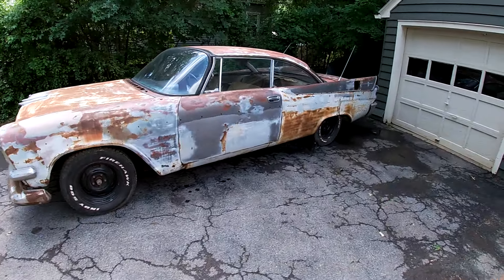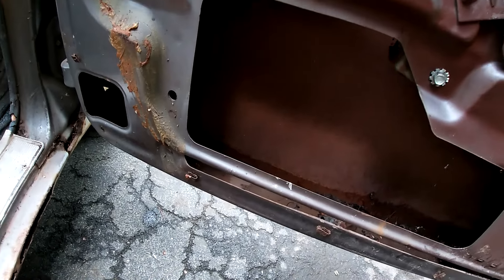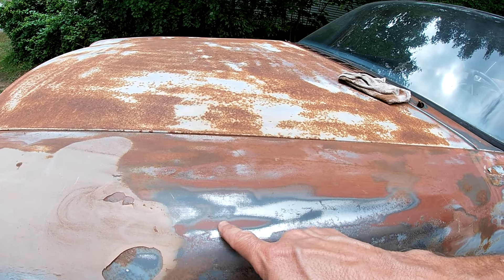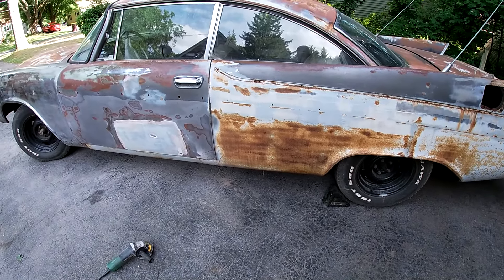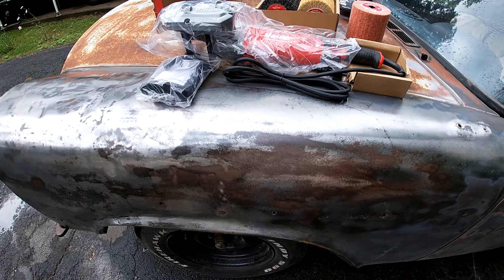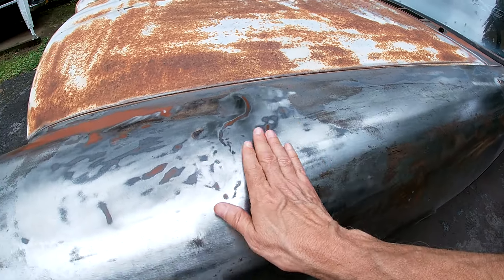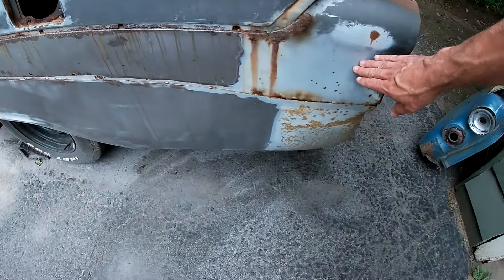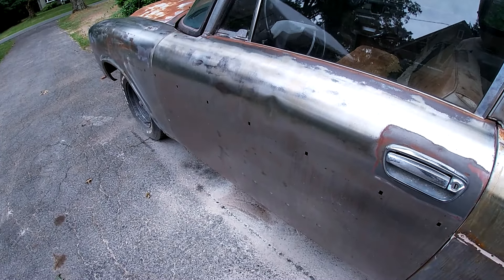1958 Dodge Coronet - Grind It 'Til You Find It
Part 8: Paint prep begins.

We start the process of stripping our 1958 Dodge Coronet Lancer 2 door hardtop down to bare metal.
This old Mopar has good bones and we need to save her and bring her back.
This is no restoration, just trying to do her justice.
She's a beauty!